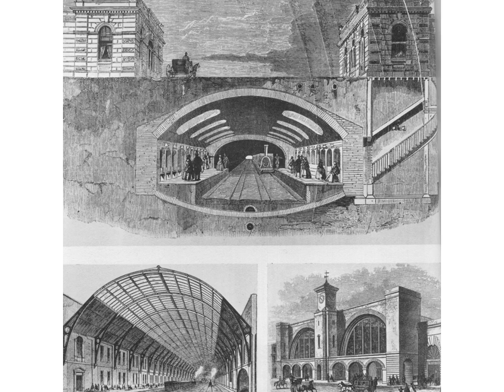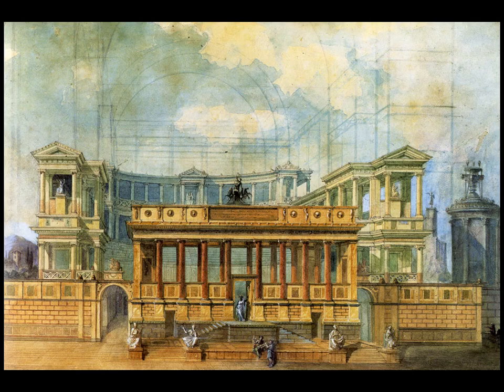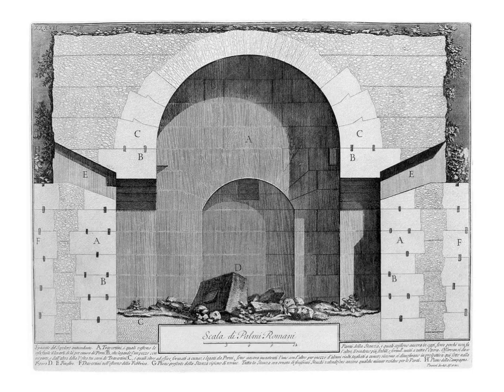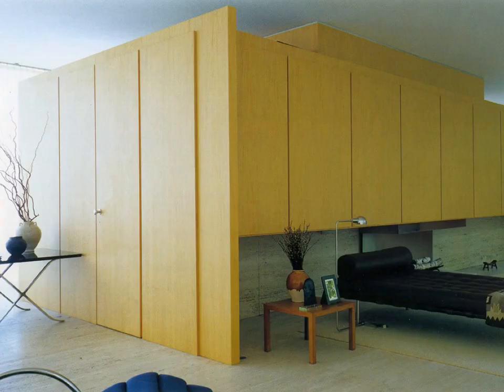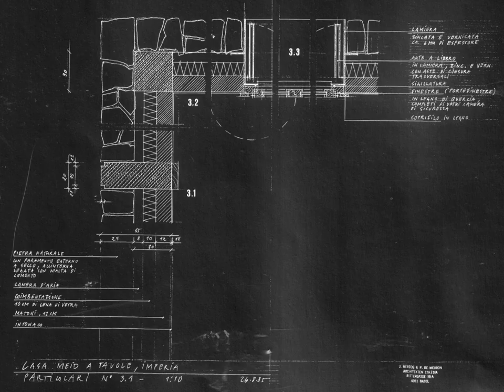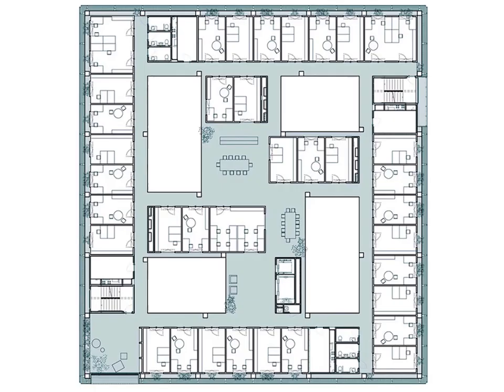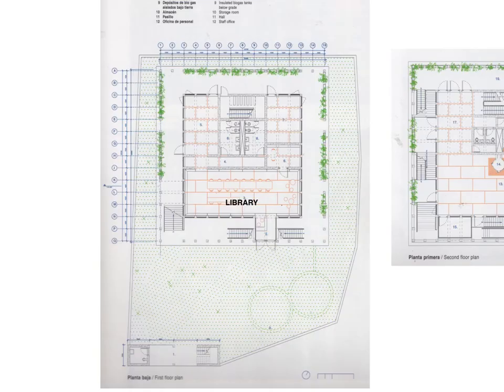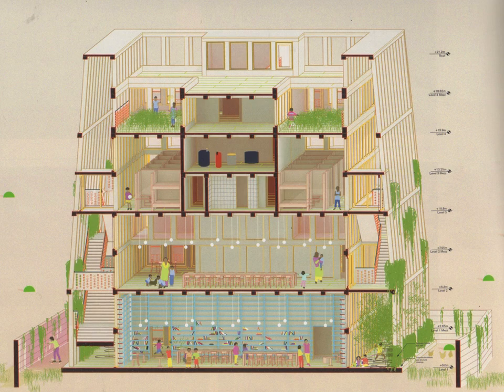FRAME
Part of the series of Studio 2.6 lectures
Cited projects include,

Herzog & de Meuron, House at Tavole, 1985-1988
Harquitectes, ICTA-ICP Research Centre, UAB, Barcelona, 2011/2014
MOS Architects, Lali Gurans Orphange, Kathmandu, Nepal, 2014